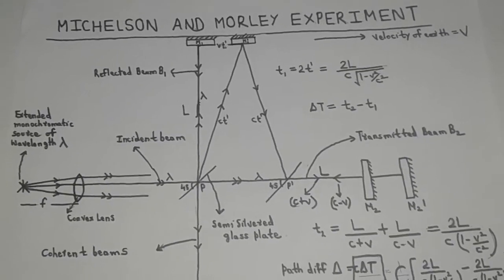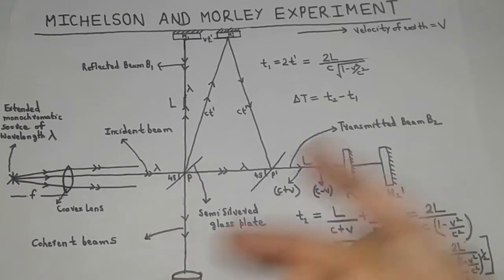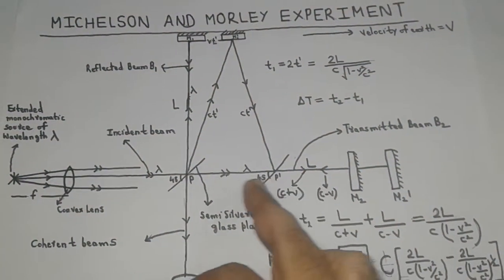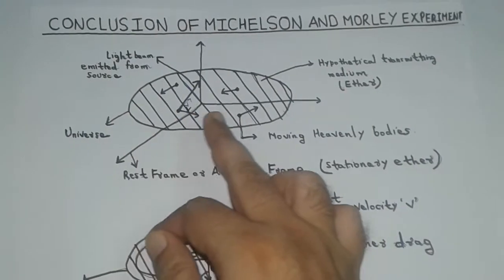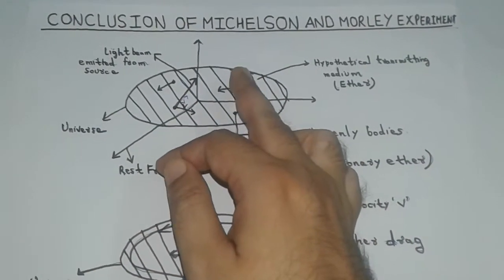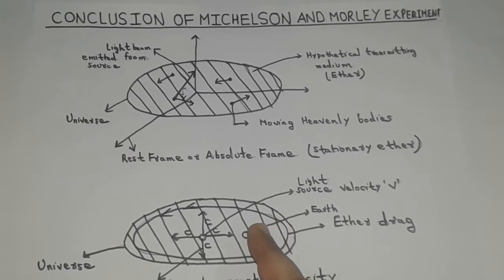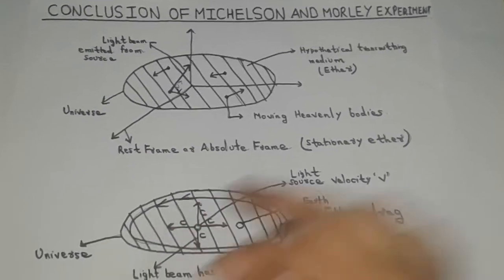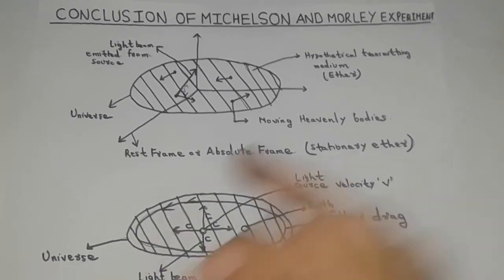Conclusion of Michelson and Morley Experiment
AKTU PHYSICS UNIT 1 Relativistic Mechanics